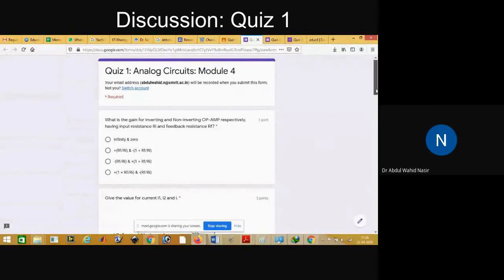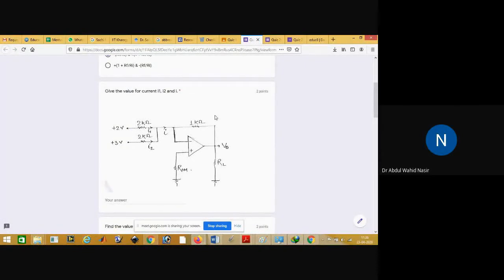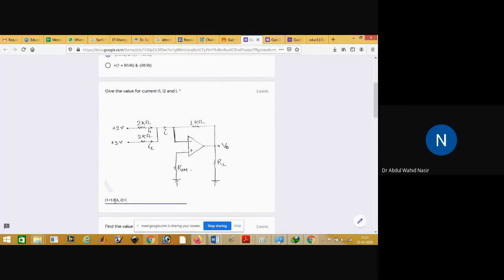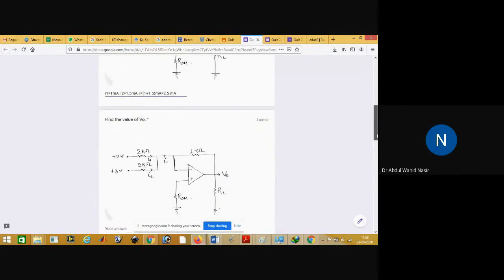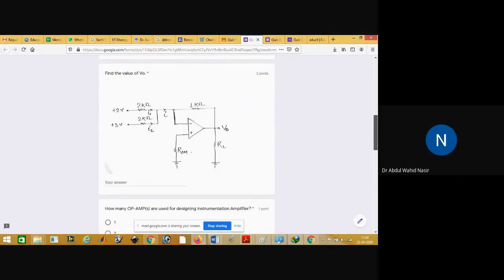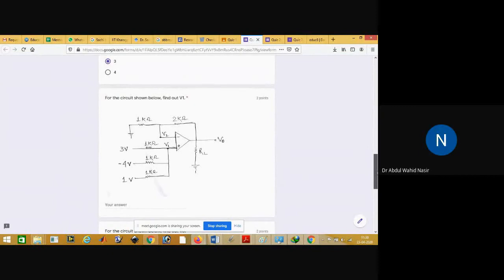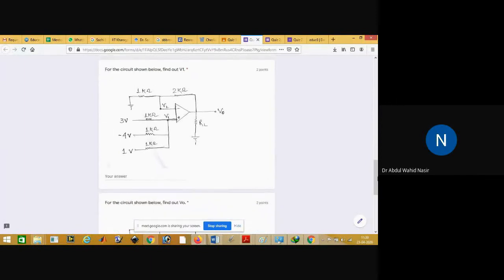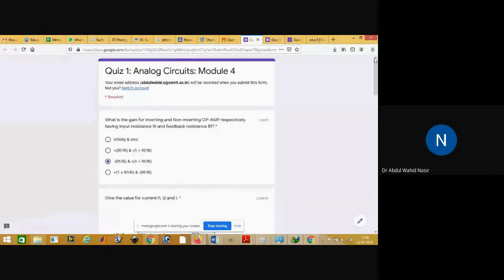Discussion: Quiz 1